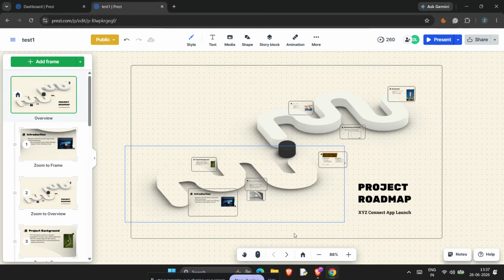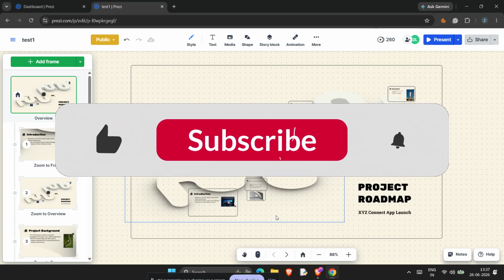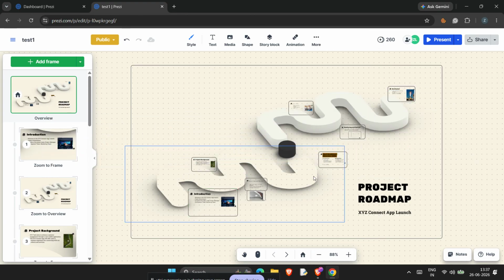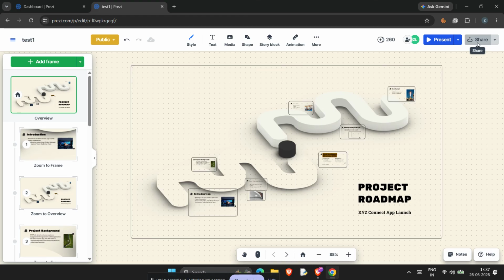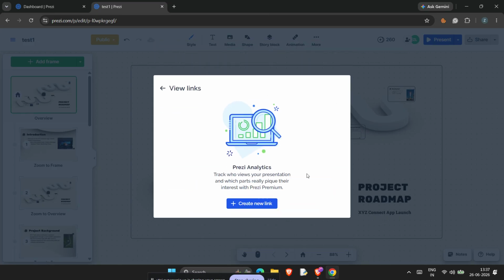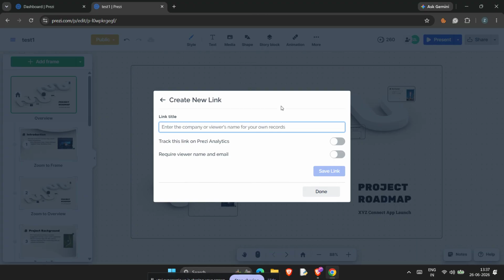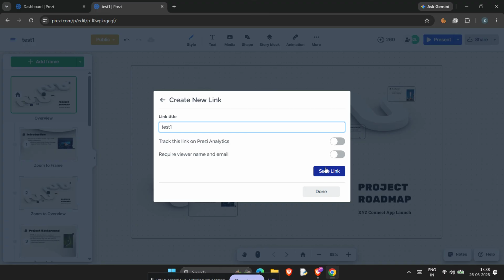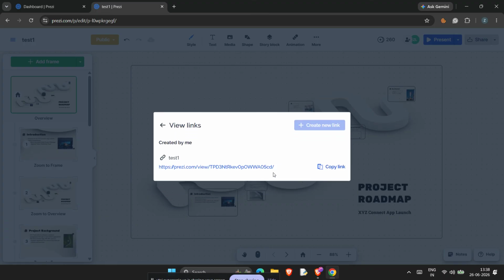How To Share Prezi Link(Step By Step Guide)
Learn how to share a Prezi link quickly by creating a new viewing link, naming it for easy tracking, and copying the unique URL to send anywhere.
Perfect for sharing presentations with classes, clients, and teams in just a few clicks.

🕚Timestamps:
0:00 Intro
0:17 Open the Prezi editor and click Share
0:33 Create a new viewing link
0:49 Name the link for easy tracking
1:05 Create and copy the unique URL
1:19 Share the link with anyone
1:31 Outro

✍️What You'll Learn In This Video:
• How To Share A Prezi Link From The Editor
• How To Create A New Viewing Link In Prezi
• How To Name A Prezi Link For Easy Tracking
• How To Copy A Unique Prezi Share URL
• How To Send A Prezi Presentation To Anyone

💡Pro Tips:
• Use clear link names like Client Pitch or History Class so you can identify them later.
• Double-check that you copied the correct viewing link before sending it out.
• Keep your shared links organized if you create multiple presentation versions.
• Use the link in email, chat apps, or classroom platforms for quick access.